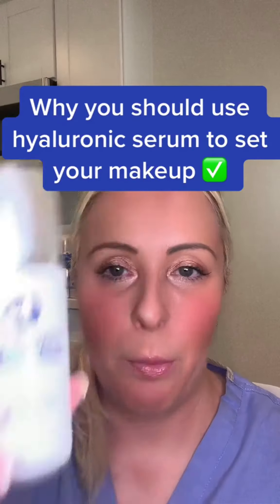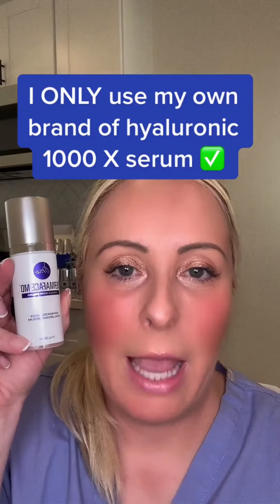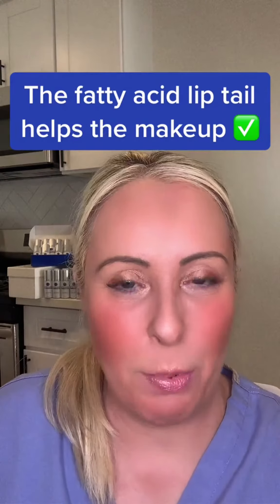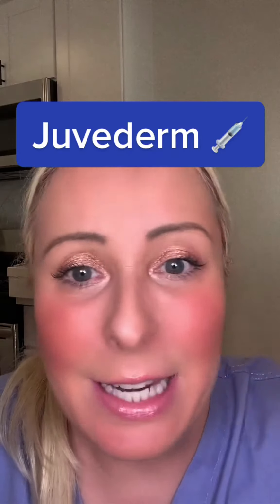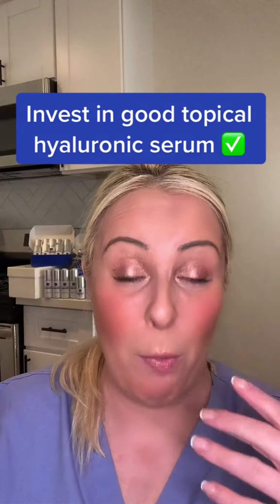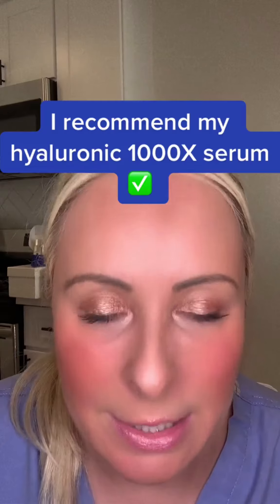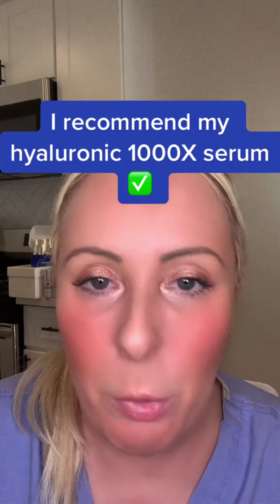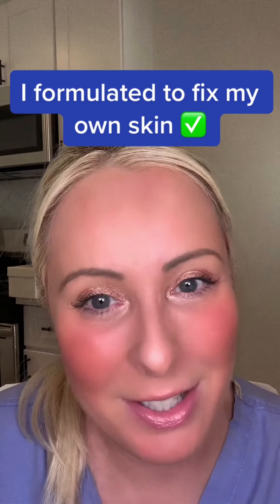50 PLASTIC SURGERY SHOCKERS TV HOST DR DANIELLE MARR COLLINS EXPERT SKINCARE Why you should use hya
50 PLASTIC SURGERY SHOCKERS TV HOST DR DANIELLE MARR COLLINS EXPERT SKINCARE Why you should use hyaluronic serum to set your makeup